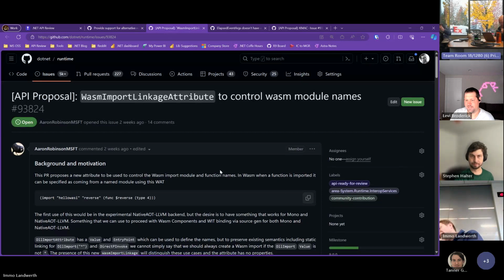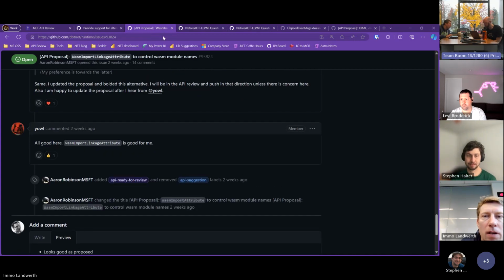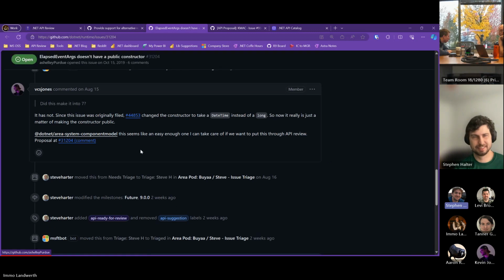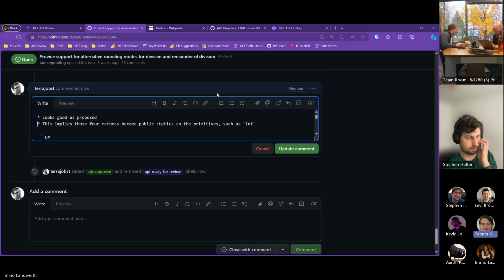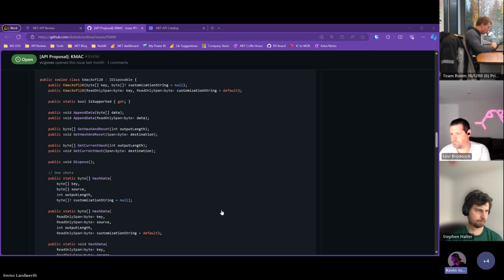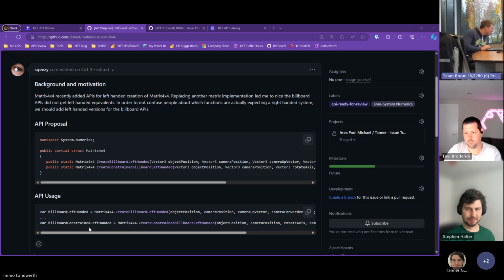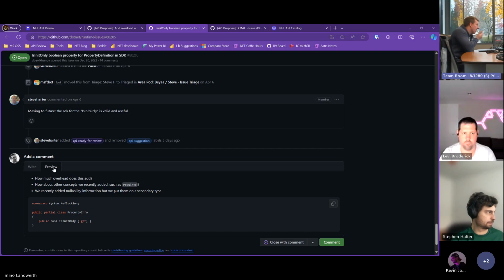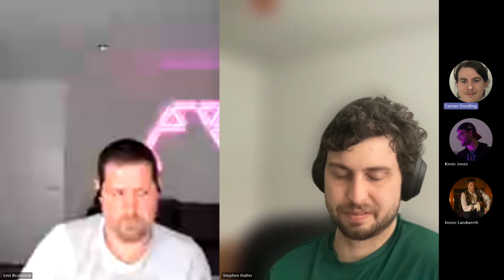GitHub Quick Reviews